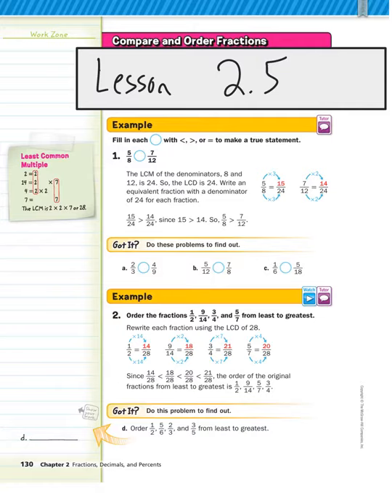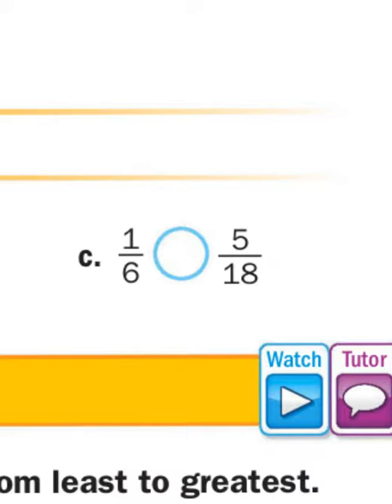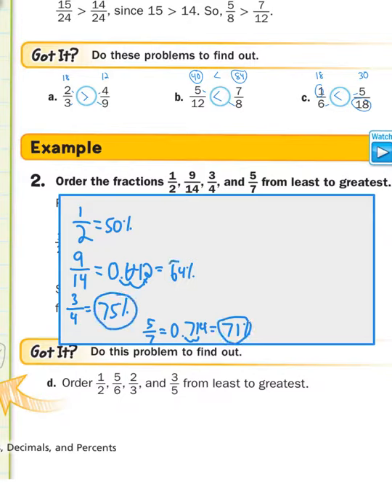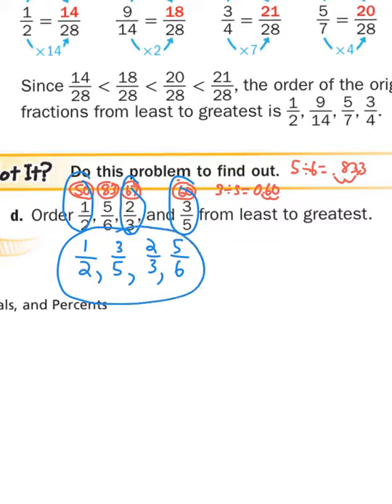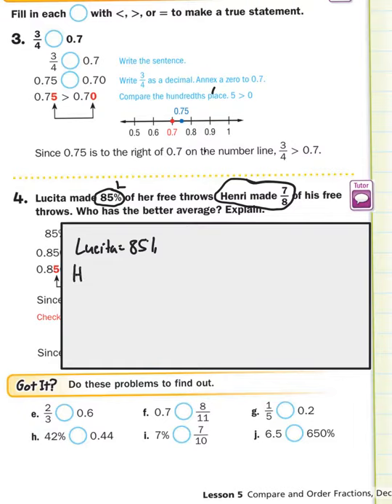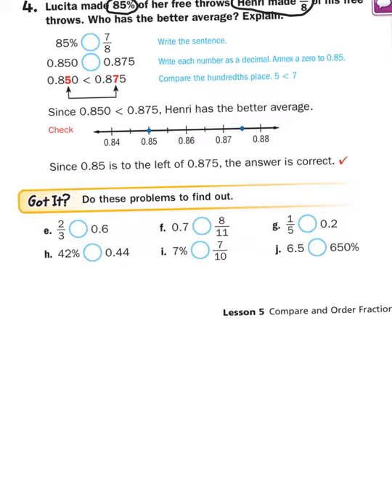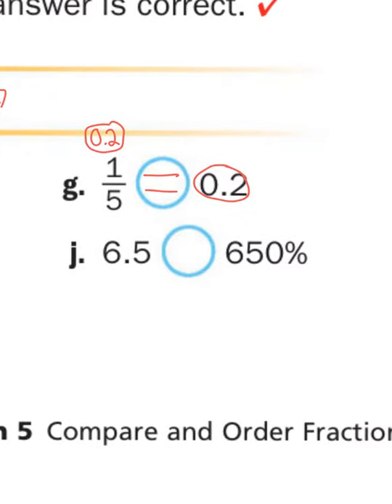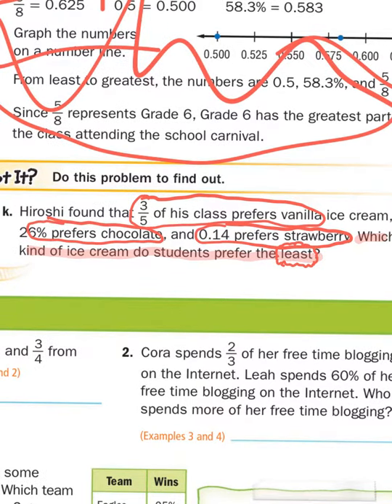2.5 comparing fractions, decimals, and percents (p. 130-132)